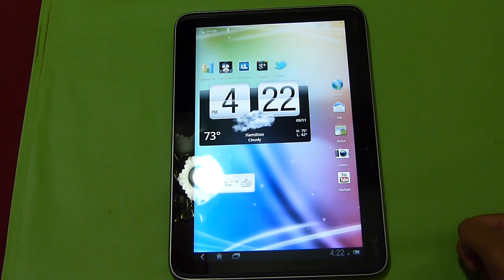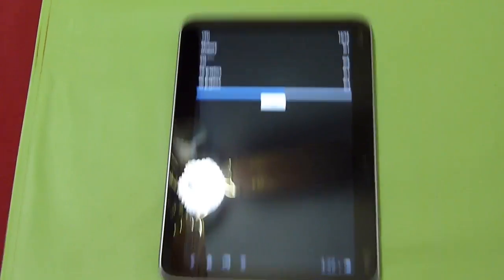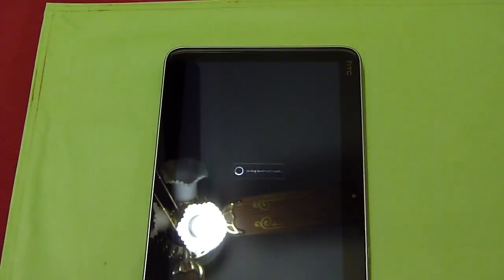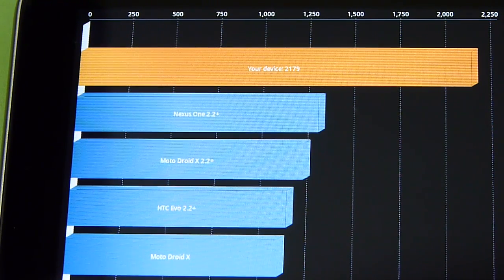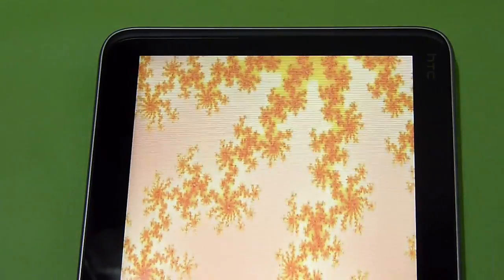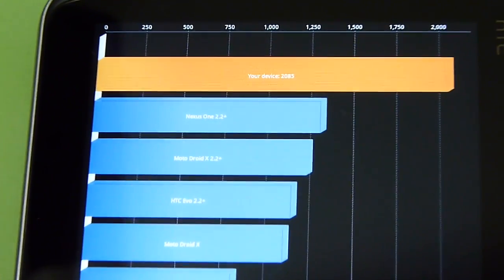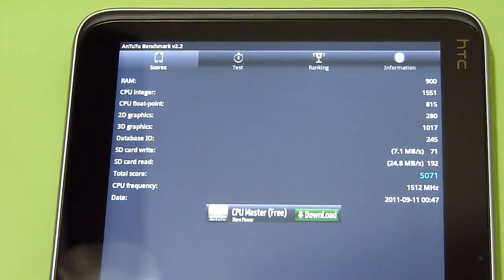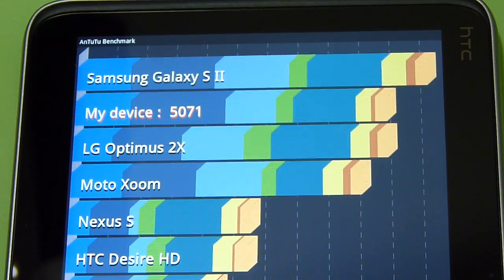HTC Jetstream Benchmark tests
PhoneArena presents a video of the HTC Jetstream running a couple of benchmarking tests.